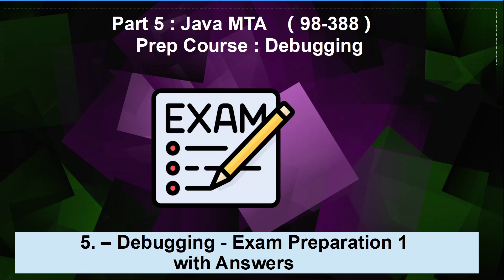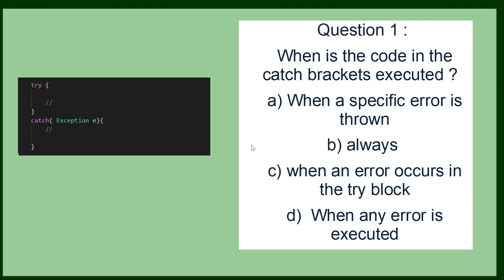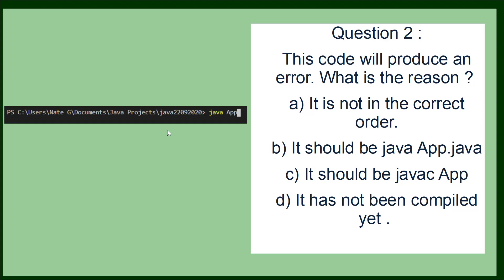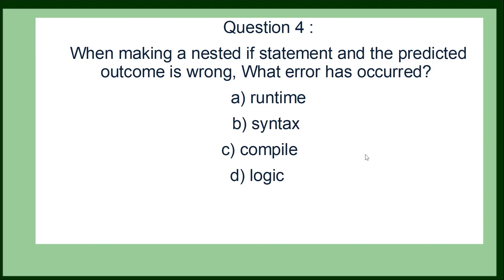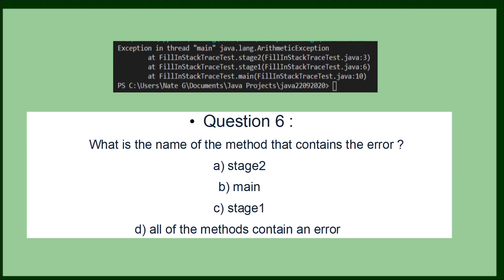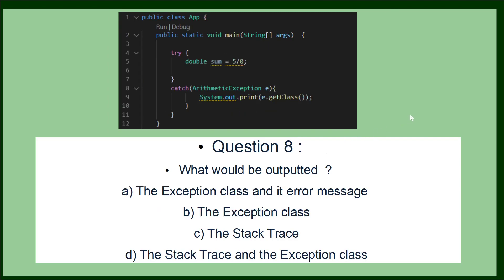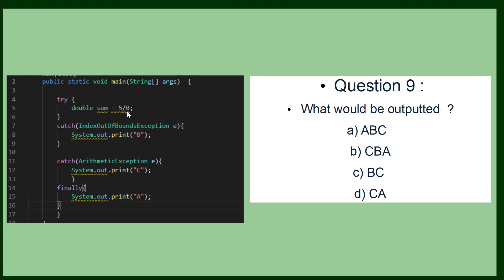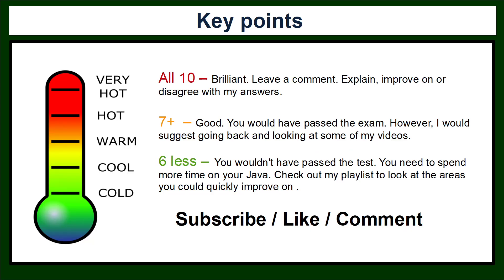5. – Debugging - Exam Preparation 1 with Answers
This is part 5 of the course, and in this sections we will be looking into all the debugging knowledge that you need to know to program in Java.

In this video, we are going to do a MTA style mock exam with real MTA java Questions.

Good Luck